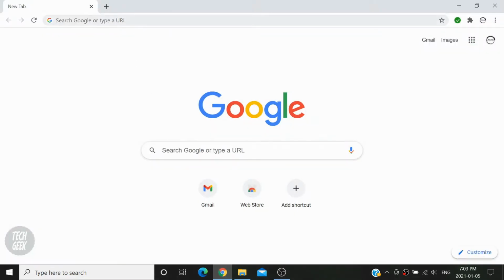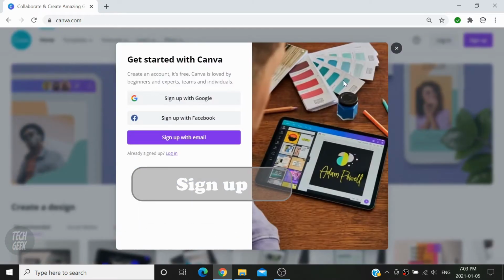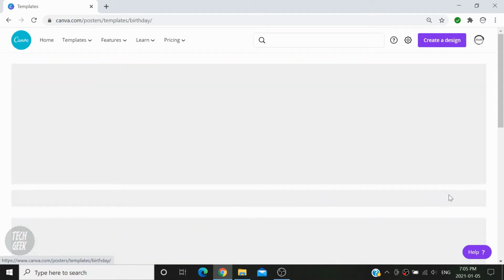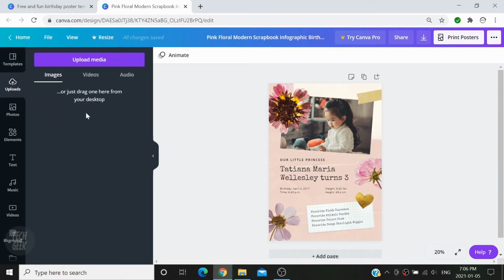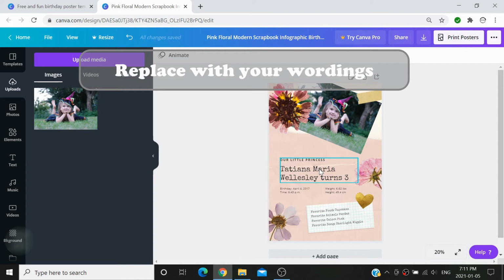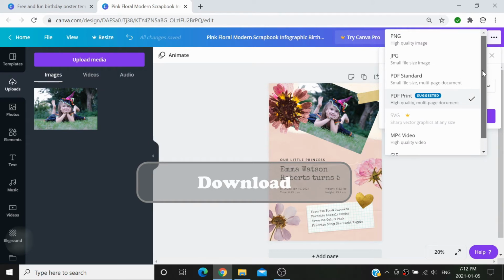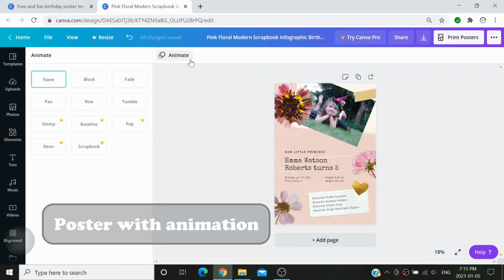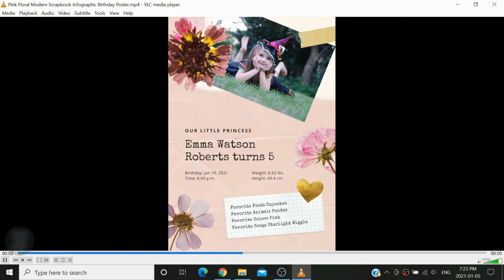🛠️ How to make stunning poster in 5 minutes for free? 🖥️